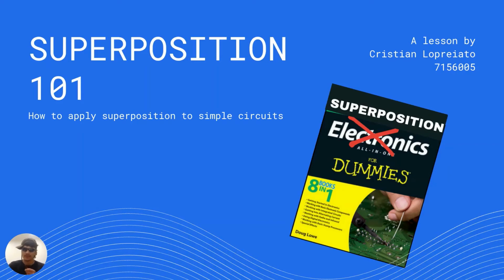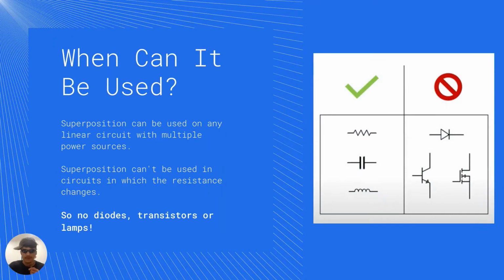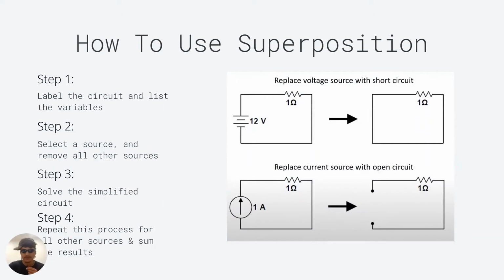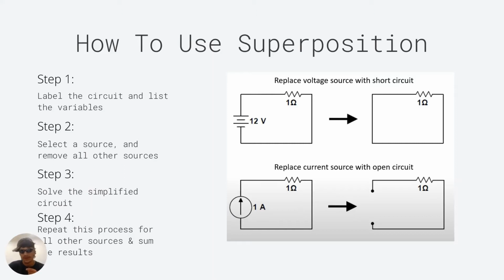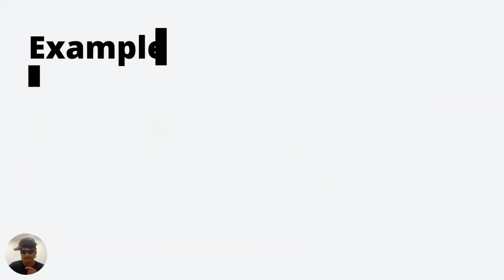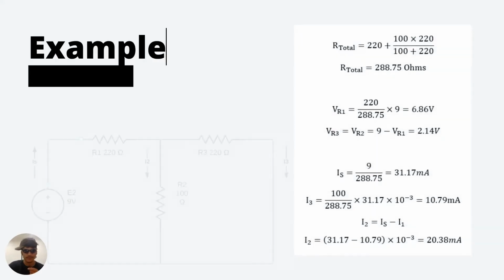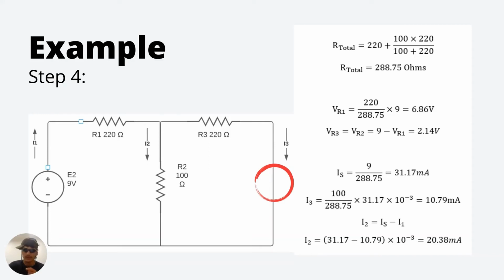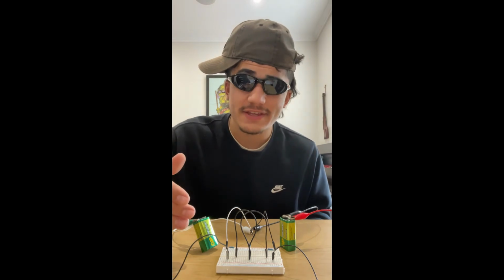How to: Superposition of Electrical Circuits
Eshay adlay Cris here to teach you a little something about superposition